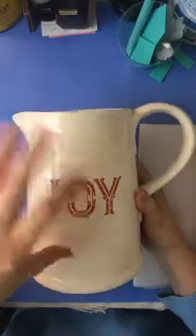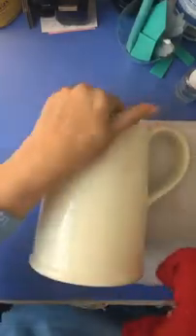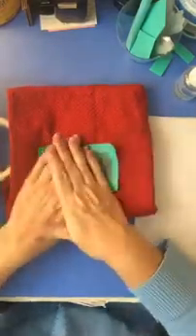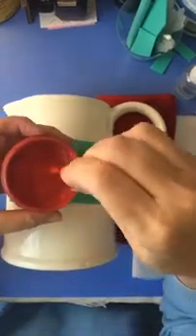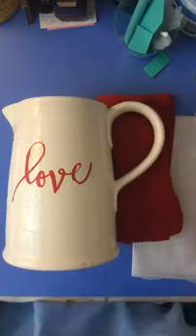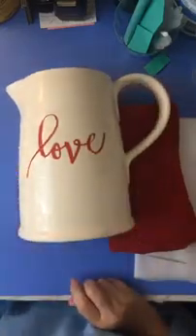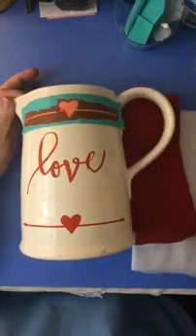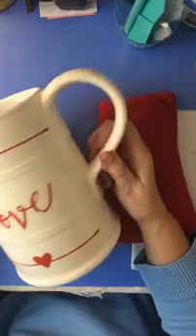Chalk Couture - LOVE on a White Pitcher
The word LOVE is done in chalk paste on a white pitcher.